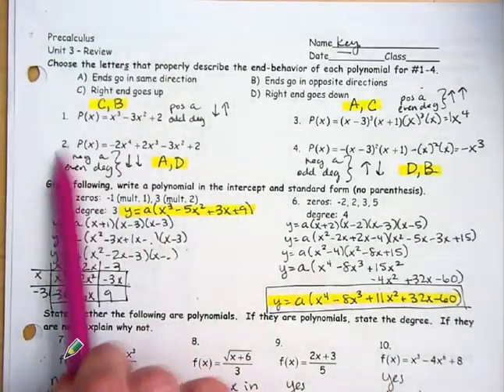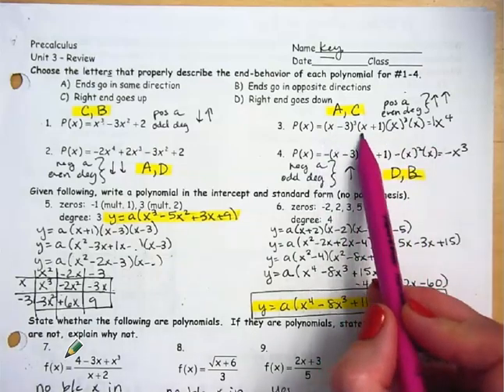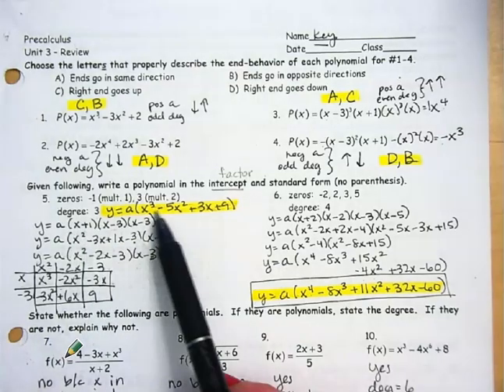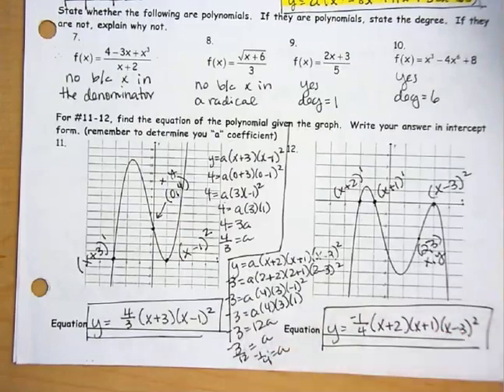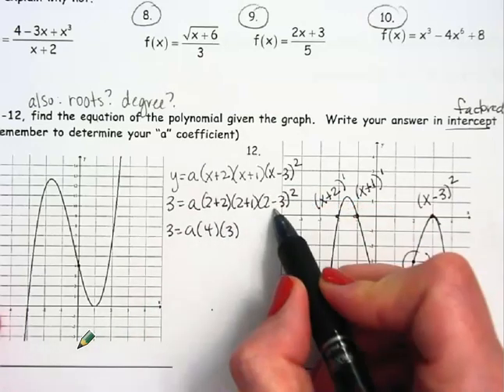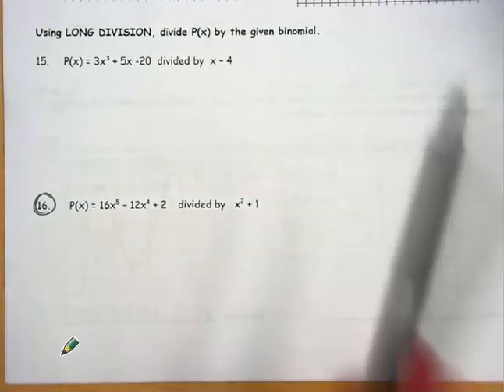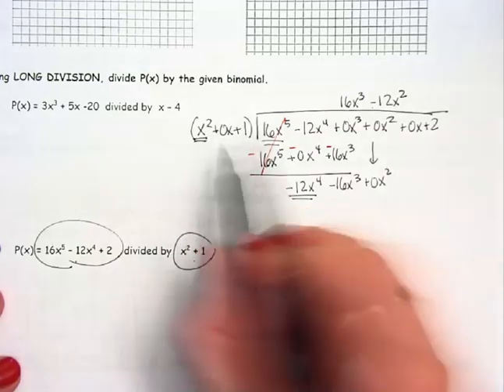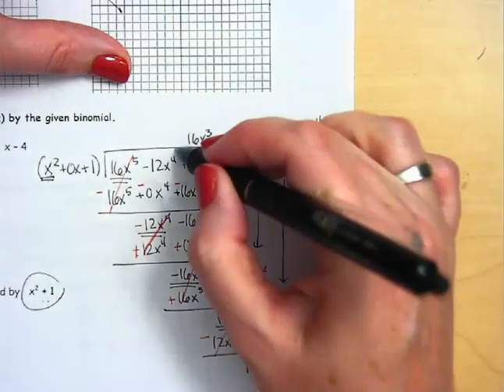PC Test Review Polynomials Part 1 VIDEO